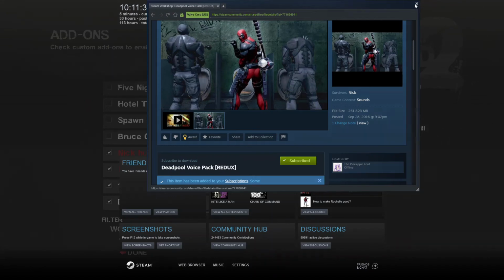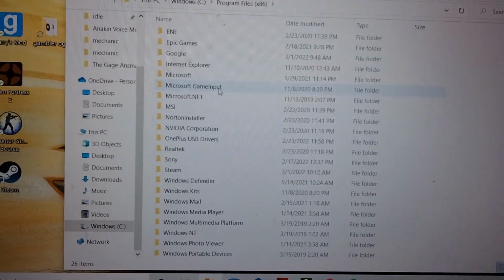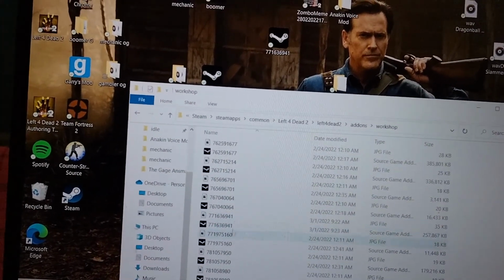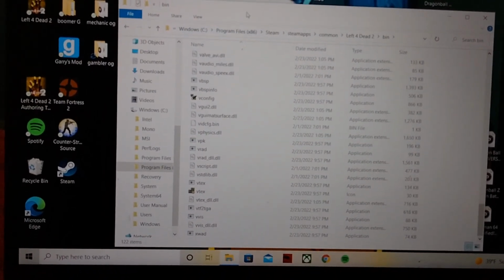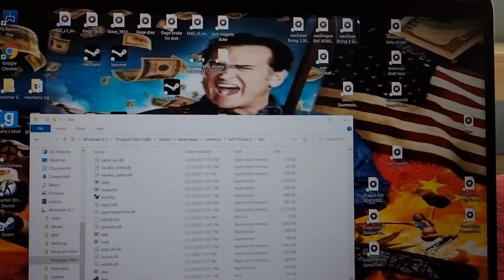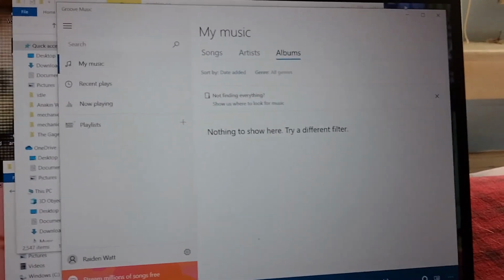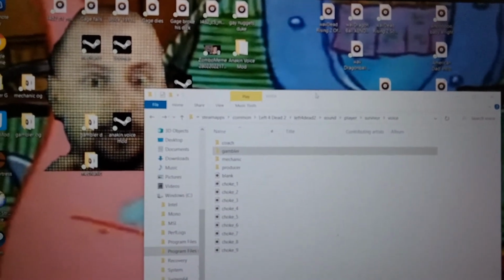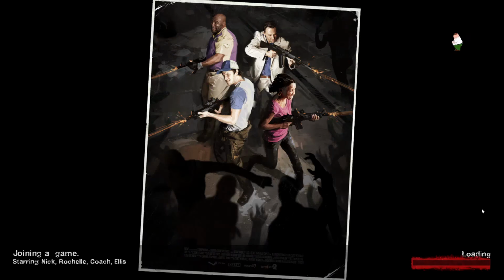How to install and work a Left 4 Dead 2 voice mod pack with just only the addon and game flies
So this video goes over how to work a addon voice mod pack without having to download any programs like GCFScape, by just only using what's in the game file's and the addon

Step 2:
Go into where you're computer files are at and go into Program files (x86), next Steam, next steamapps, next common, next Left 4 Dead 2, next left 4 dead 2 (don't worry I'm not reapting), next addons, next workshop then find your addon (the number of the addon can be found in the url of the steam workshop page for the addon or you can find the image of the addon in the files of workshop) then copy the addon vpk file once you found it and paste it anywhere you want it on your computer (I put it on my desktop for convenience sake)

Step3:
now that you have vpk you need to open and you do that by doing a similar route but not exact, go to Program files (x86), next Steam, next steamapps, next common, next Left 4 Dead 2, next bin (make sure you only have the first Left 4 Dead 2 file open), next scroll all the way down to the bottom there should be a thing either called vpk.exe or vpk their, and now you want to drag you're addon file into the vpk application, it should then give you a folder that has the same name as the vpk (example: vpk file name is 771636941 so the file that pop's up should be called that too)

Step4: again we a have a similar set up, go back to Program files (x86), next Steam, next steamapps, next common, next Left 4 Dead 2, next left 4 dead 2 (don't worry I'm not reapting), next sound, next player, next survivor, next voice then you should see 4 files and some audio, delete Gambler (or whatever character you're changing, also make sure you make a copy of the original file) and then with the addon folder open it up and you should see sound, open that up and then you should see player, open player then you should see survivor, also open that then you should see voice, open voice then you should see Gambler copy that and put it wherever, and now you wanna repeat what you did earlier in this step and make it back to voice, then put in the modded file (which should be called the exact same name of the original file you before it got moved or deleted. example if the file is for Nick you'd want it to be called gambler) in voice

Step 5:
Get into the game, open console commands and then type snd_rebuildaudiocache, a loading screen should pop up, let it load after it's done the console command will show up, you type exit in the console command then it should exit you out the game, then reload the game and then the mod should be done and ready to go